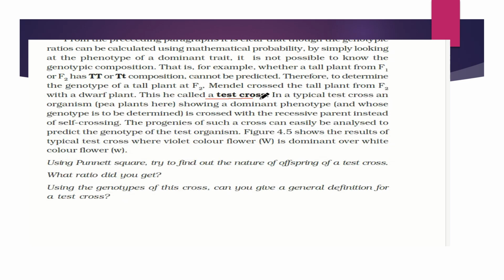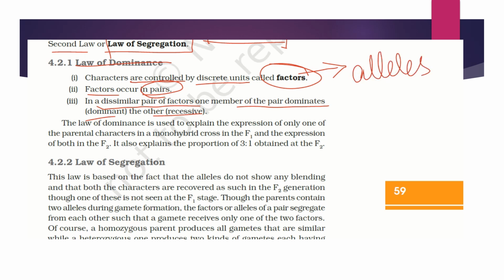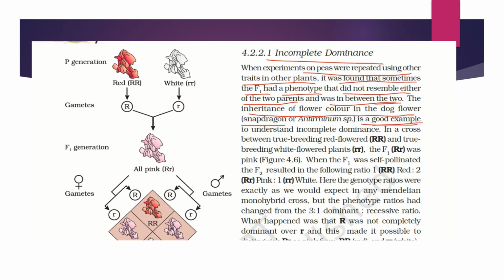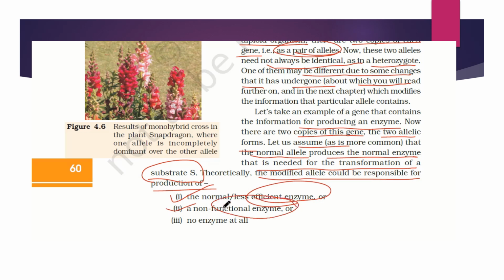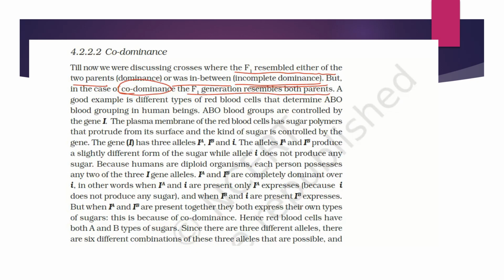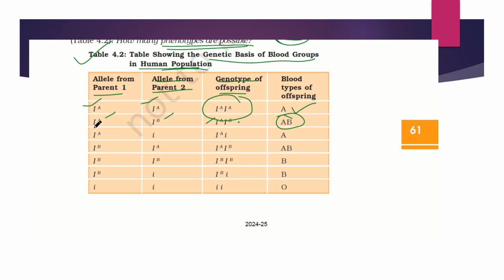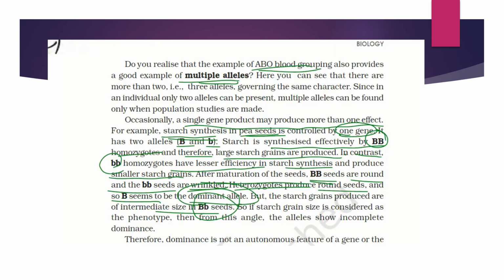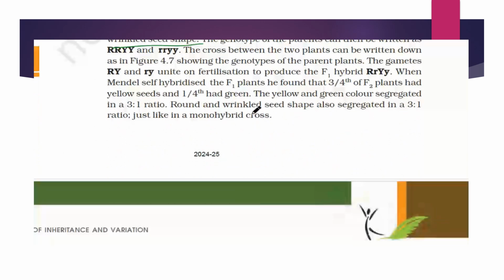Genetics I Evolution I Incomplete Dominance I Codominance I Grade12th I ICSE I Biology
In this video I have discussed in detail about incomplete dominance and codominance with example.